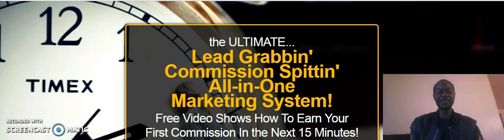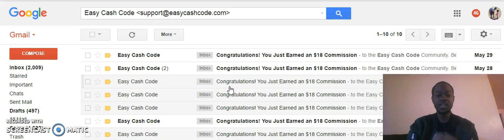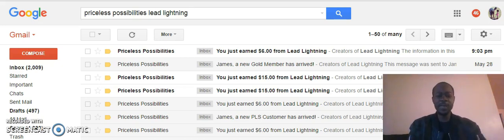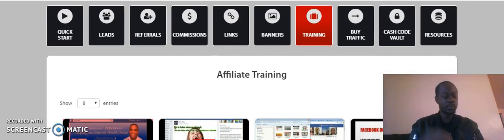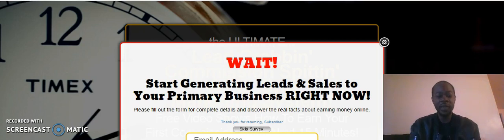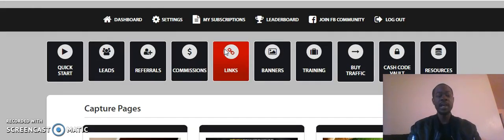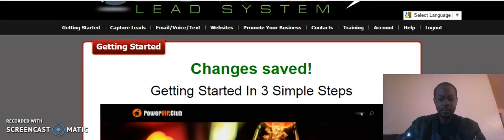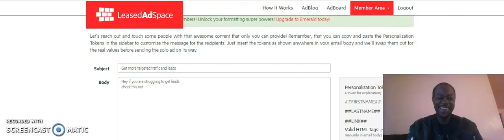Why Lead Lightning Easy Cash Code And Leased Ad Space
Lead lightning is a done for you marketing system and business in a box designed to be beginner friendly all the way up to expert marketer approved. List building is one of the most important 1st steps to growing an income online.

Easy Cash Code is a training platform and instant payout affiliate program that teaches new marketers online how to market and advertise using powerful free traffic strategies and methods like using facebook groups and craigslist.

Leased ad space is a buyers safelist traffic advertising platform where you can share your work from home businesses and services with other individuals online.

The simple formula of having a marketing system, business and traffic source is considered a 3 step formula and it is the formula that many successful marketers adopt when they are looking to create team duplication.